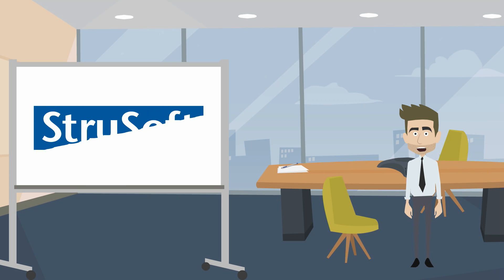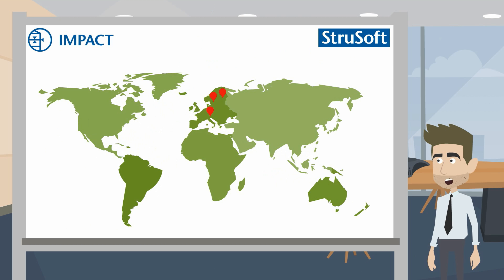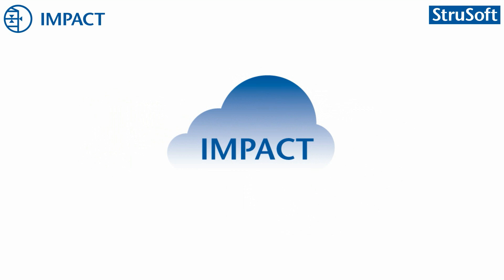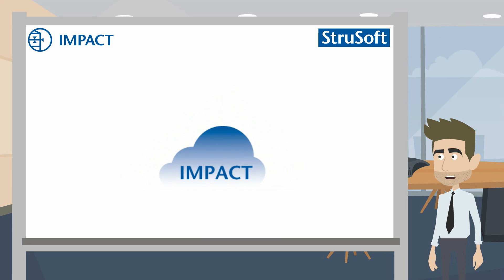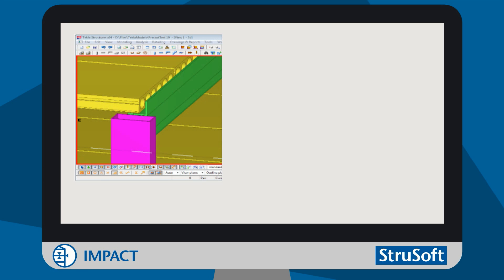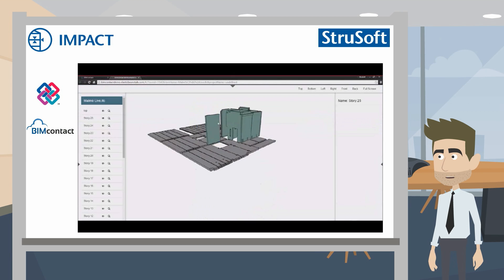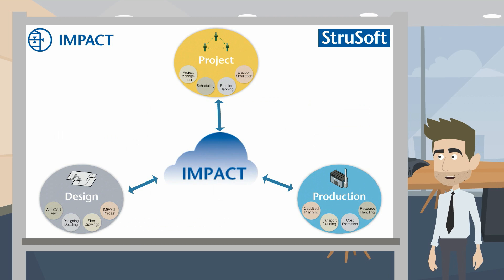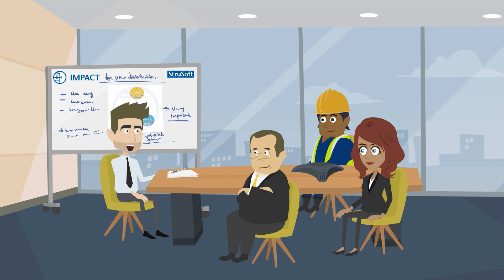Strusoft IMPACT Introduction, Animated - Precast Concrete Software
Short Animation Introducing Strusoft´s system IMPACT. A system for designing and planning precast building elements